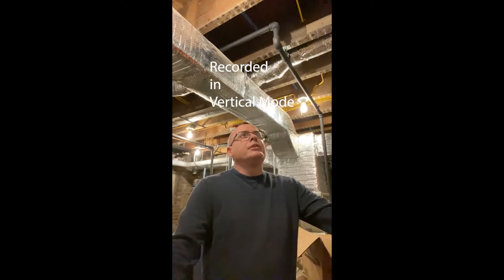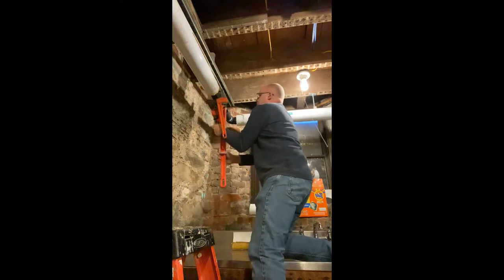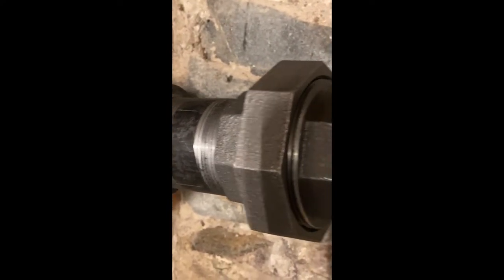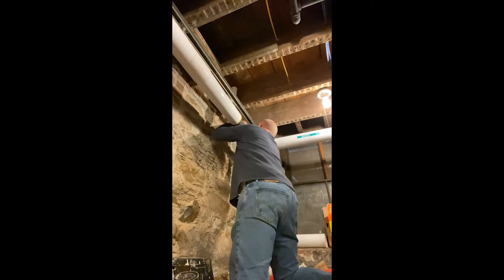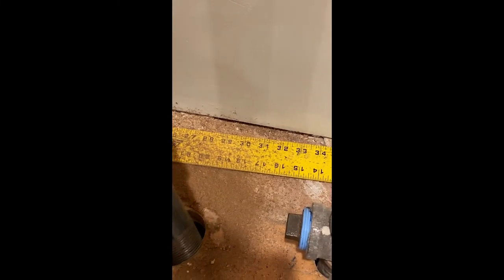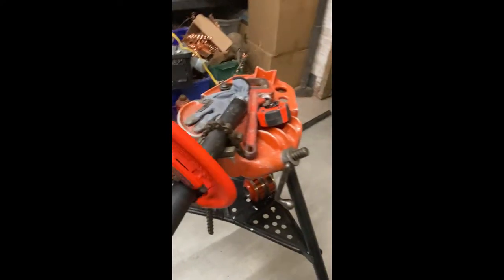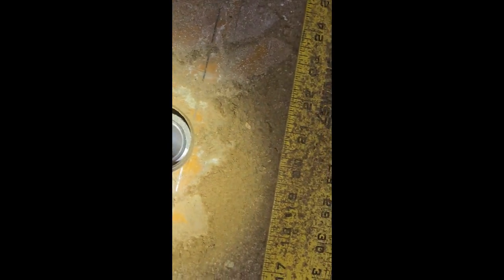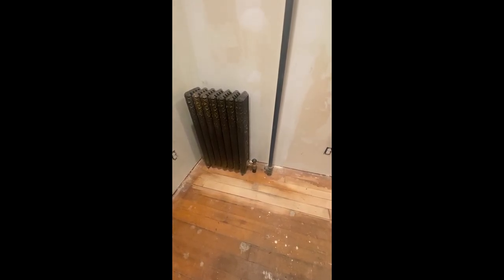1884 House Renovation ep 3 - Adding a Steam Radiator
Adding a new steam radiator to an existing steam system to avoid gurgling and banging